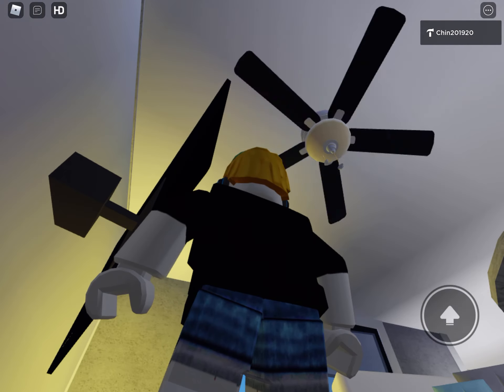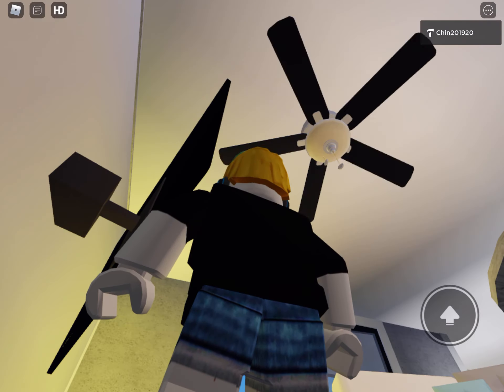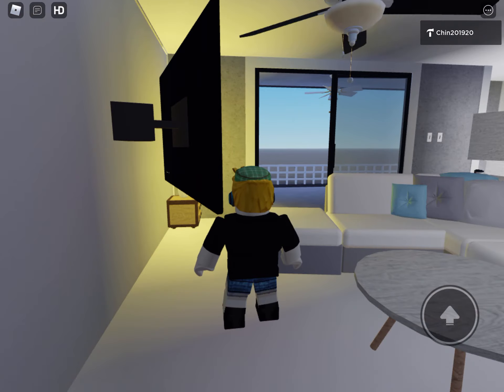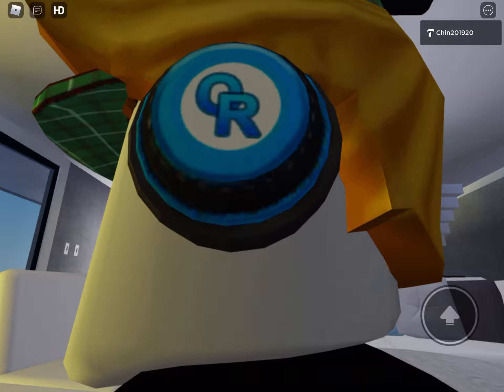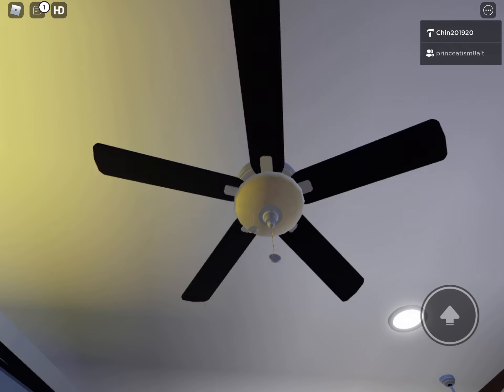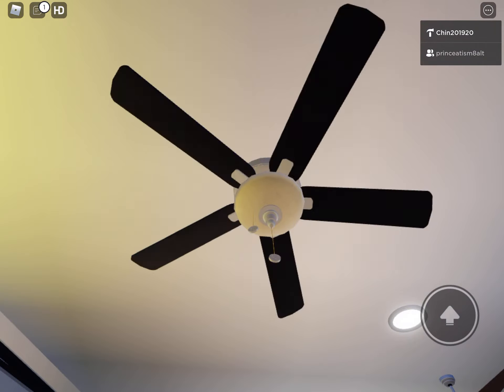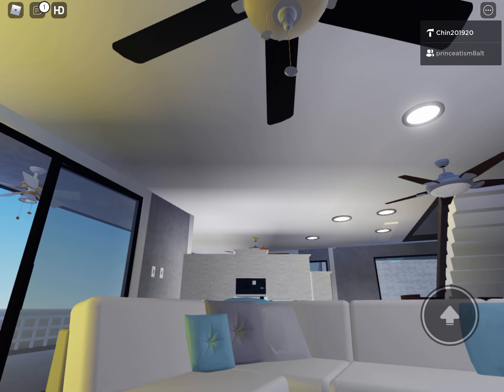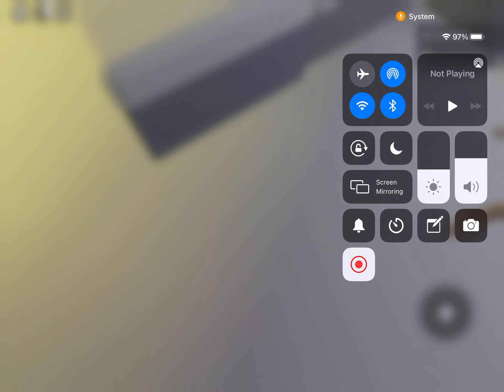52” Hampton bay Holly Springs ceiling fan in Roblox